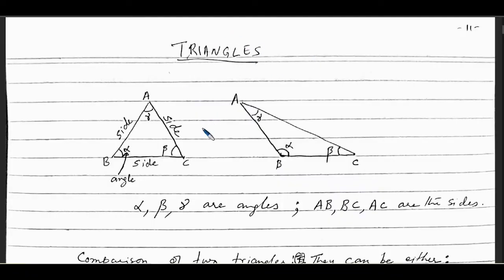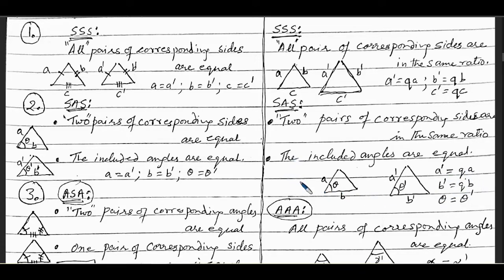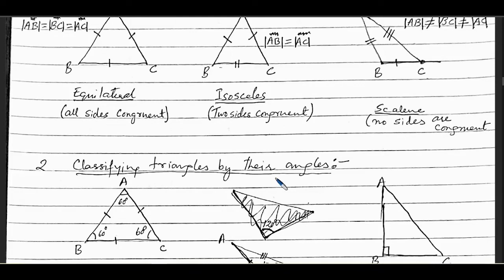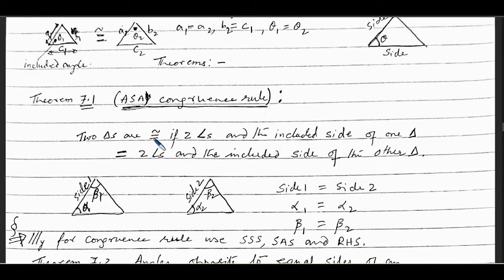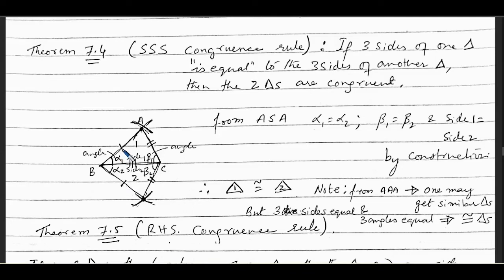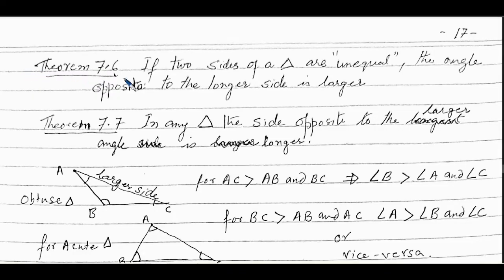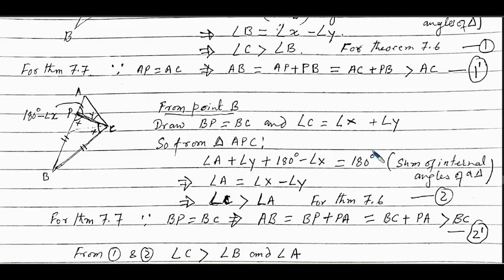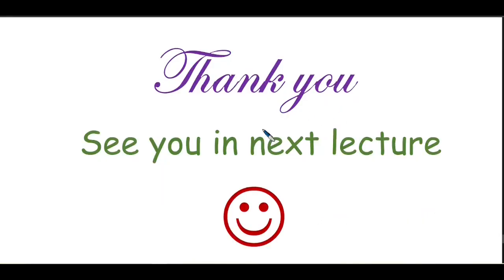Class 9 Maths - Lecture 2 | Triangles - Axioms and Theorems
This lecture is a part of Mathematics for any beginners and maths enthusiasts. This lecture series ( see my channel and the playlist) will be useful for any high school students and teachers. These lectures are based on NCERT Mathematics text book. In this lecture we introduce triangles. Axioms, theorems, examples and exercises with proofs are presented from chapter 7 of class 9 NCERT Mathematics book. This series will be like a tutor taking maths tuition. Attempt has been made to teach maths in great detail but in short time.